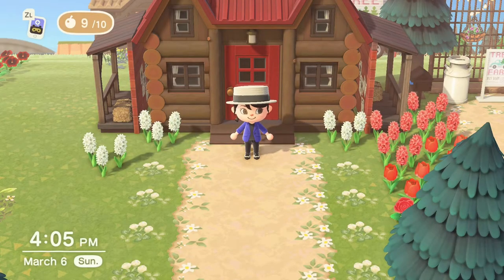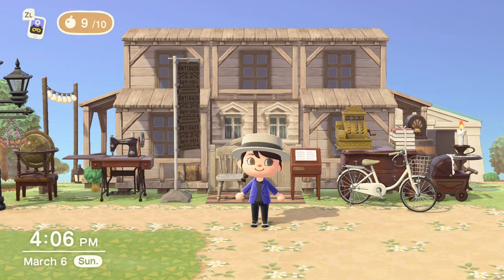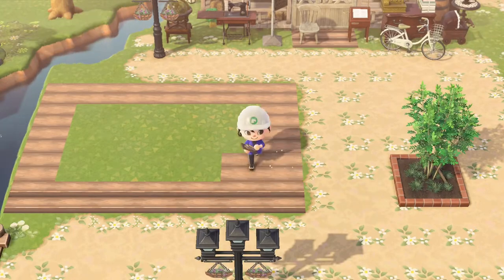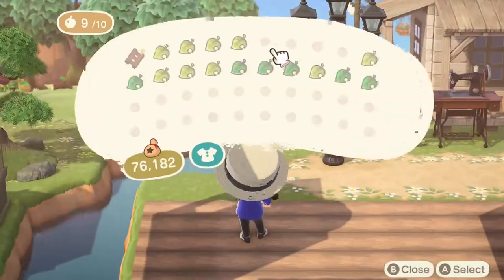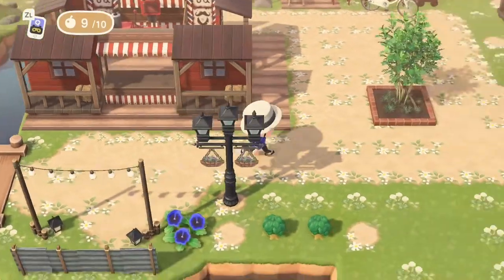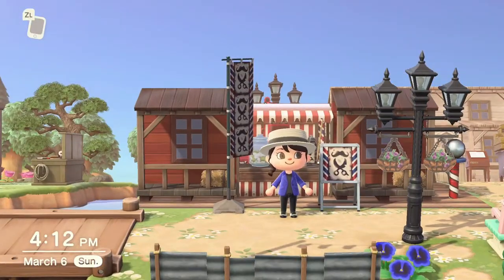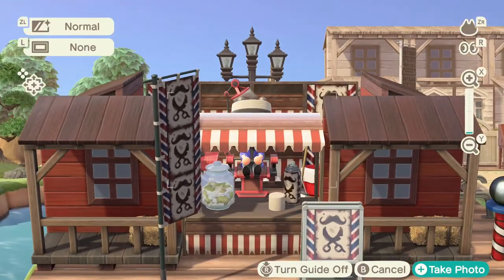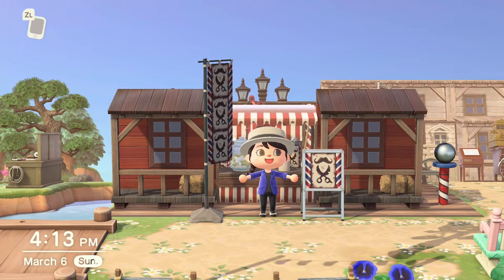Building a Barber Shop Faux Building on Animal Crossing | Sugarbelle - Day 39 | Peppy Crossing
Let’s play Animal Crossing New Horizons from the beginning together!
Join me for a new series of videos starting the game from the very first day. Casual play with helpful tips and tricks, daily activities highlighting the tasks in the New Horizons journey, and future builds for the new island theme!

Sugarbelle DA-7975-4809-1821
Partially finished Island…work in progress, so please be kind. ; )

If you would like to visit Sugarbelle to check out our progress in person, the dream address is above! Please keep in mind Sugarbelle is a work in progress, so some areas are unfinished, or partially finished. Please excuse my messes; I just want to share the island with you as we build, and let me know what you want to see done on the island. I will from time to time update the DA so everyone can share in our progress.

Spoiler Alert for new players! I’m looking forward playing together!

Day 39: It’s our 39th day on our Farmcore Island Sugarbelle! Today let’s build a Barber Shop Faux Building for a quick fun interactive build. Let’s chat about the new surprises we have uncovered in the new 2.0 update, and plan for future farmcore builds. Thanks for choosing to join me on this new journey featuring our Farmcore island theme.

Custom Design Codes:

Farm (Flag)
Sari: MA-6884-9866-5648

Daisy Path:
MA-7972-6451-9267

Daisy grass Path:
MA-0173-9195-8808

Flower Patch (clover patch):
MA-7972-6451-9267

New Design (Hanging Basket)
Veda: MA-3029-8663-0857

Vintage Flower Path
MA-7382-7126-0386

Flowers (patch)
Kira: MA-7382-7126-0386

Stepping Stone Path:
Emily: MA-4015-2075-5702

Barber:
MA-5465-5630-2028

Red Striped Awning
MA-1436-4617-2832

Wooden Deck & Stairs
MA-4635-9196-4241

Nook & Chill is a chill-out tribute to Animal Crossing by Curly, the producer and sound engineer best known for his laid-back remixes.